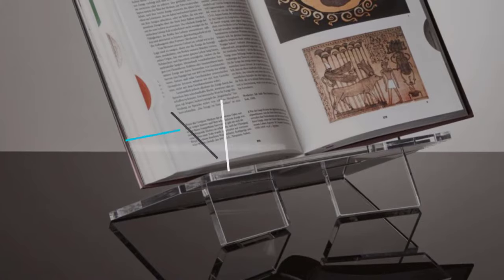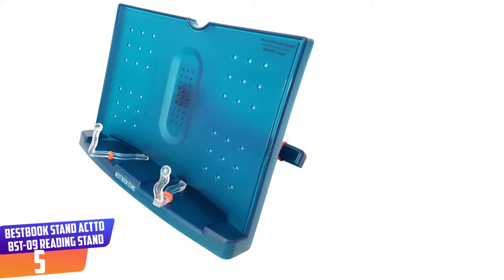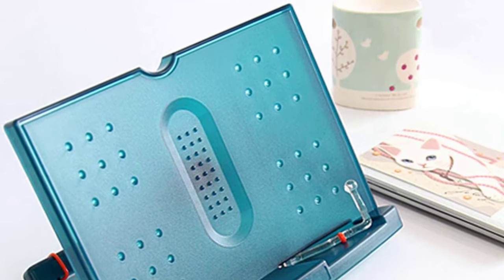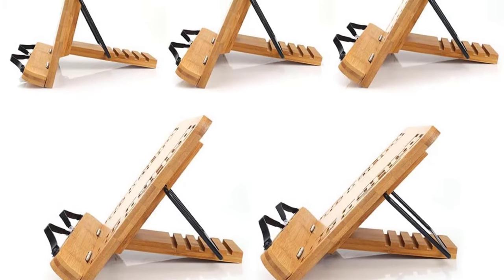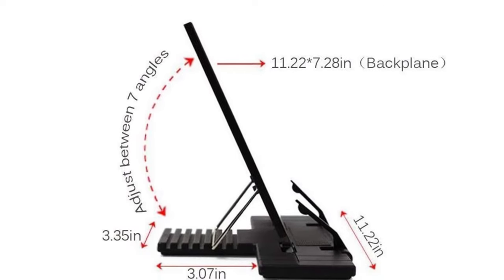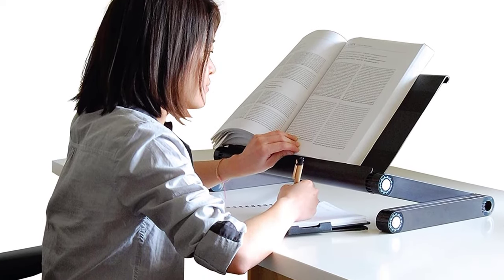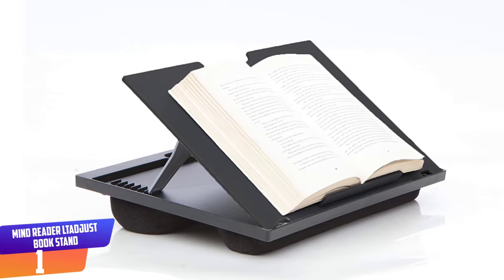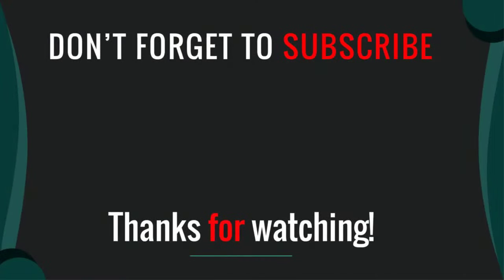Top 5 Best Book Stand in 2021 - Buying Guide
Are you searching for Top 5 Best Book Stand in 2021 Mention Today.

▶️ 5. BestBook Stand Actto BST-09 Reading Stand.

▶️ 4. wishacc Bamboo Book Stand.

▶️ 3. KLOUD City Book Stand.

▶️ 2. Adjustable Height and Angle Ergonomic Book Holder.

▶️ 1. Mind Reader LTADJUST Book Stand.

➥ Prime Discounted Monthly Offering
➥ Try Twitch Prime
➥ Amazon Music Unlimited
➥ Try Amazon Home Services
➥ Kindle Unlimited Membership Plans
➥ Create an Amazon Wedding Registry
➥ Try Audible and Get Two Free Audiobooks